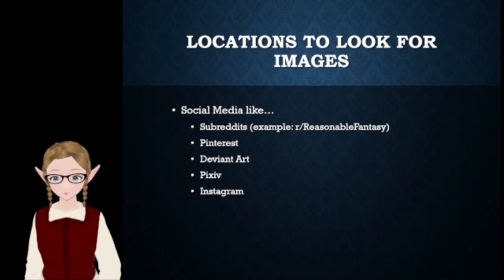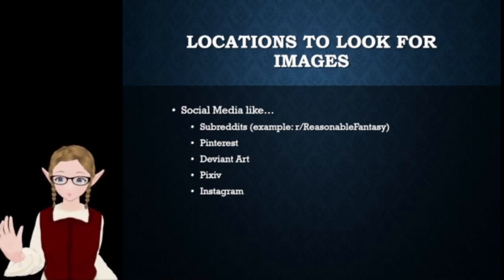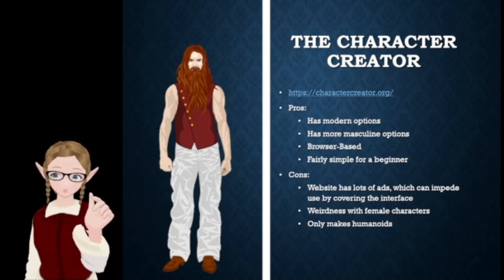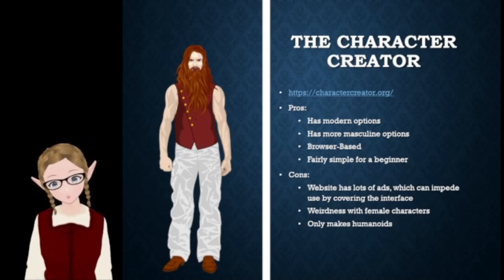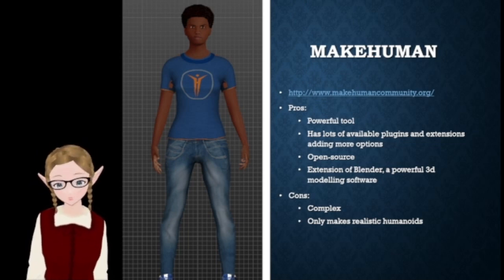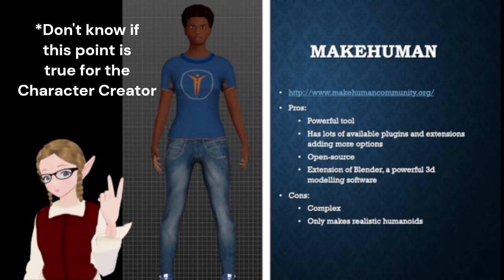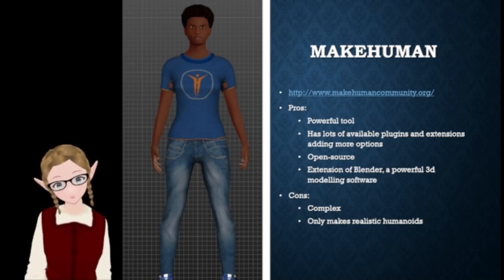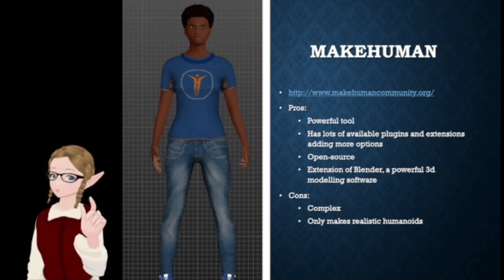How to Create (or Where to Find) a Tabletop-RPG Character Image - No Art Skills Required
This video is about how to make (or where to find) images for Tabletop-RPGS for those who don't have the time or artistic ability to create their own. The video is focused more for players who want to make images of their PCs, but many of the programs mentioned are equally useful for GMs of all TTRPG systems and may also be used for other purposes. The programs mentioned will be linked below. If anyone has particular questions about one of these programs/websites I will try to answer them in the comments!

Software, in no particular order:

Doll Divine (Web-Based) (for RPGS, I reccomend the fantasy and historical filters)

All created content in this program is usable commercially.

Usage restrictions may apply on the website.

Note: I am not sponsered by any of these companies and my opinions on them are my own.